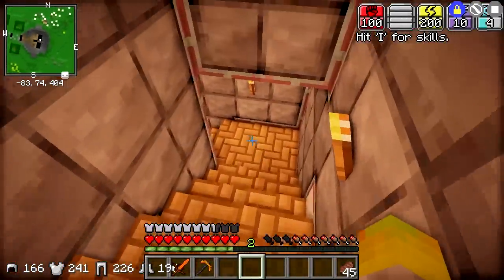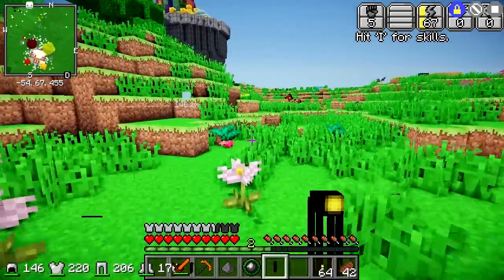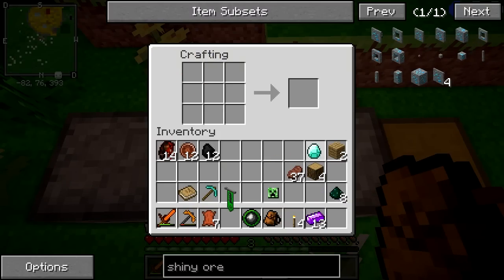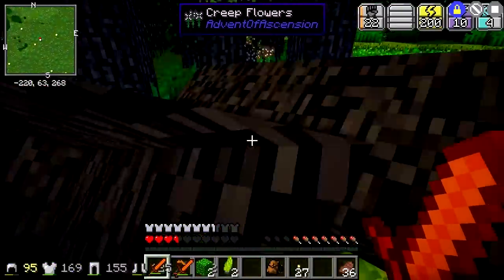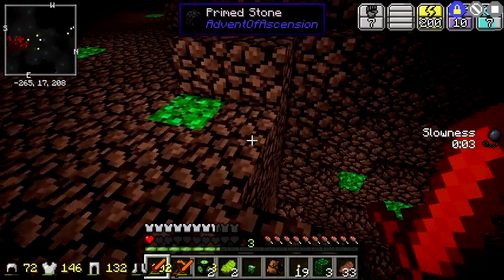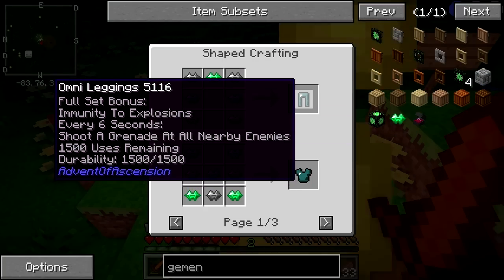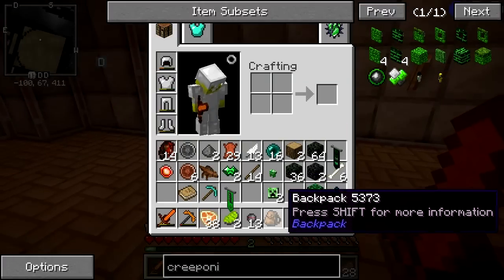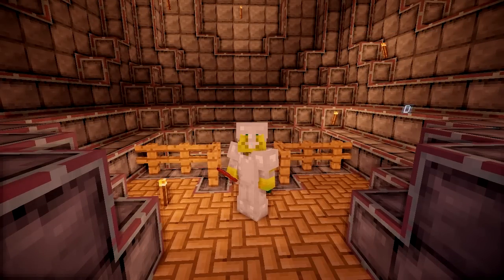FLYING CREEPERS?! | TrollCraft | Ep.3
THIS IS THE WORST REALM EVER. EVERYTHING JUST EXPLODES AND IT MAKES ME SAD.